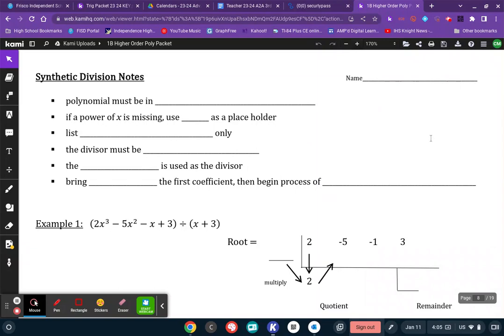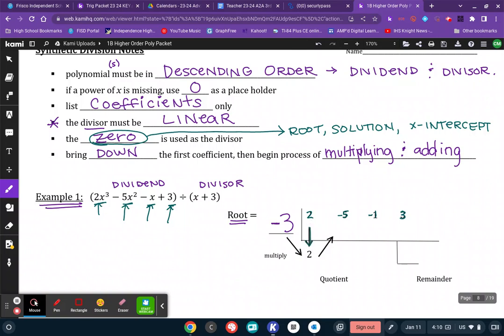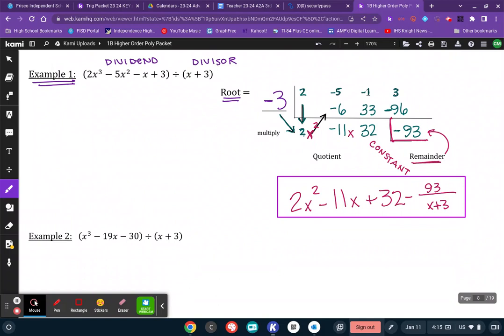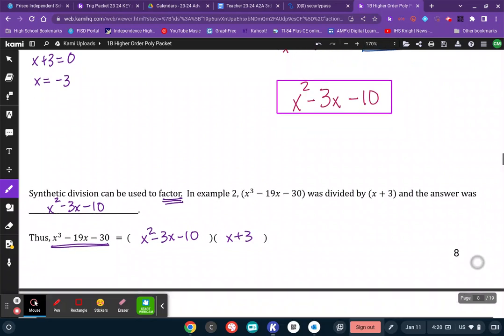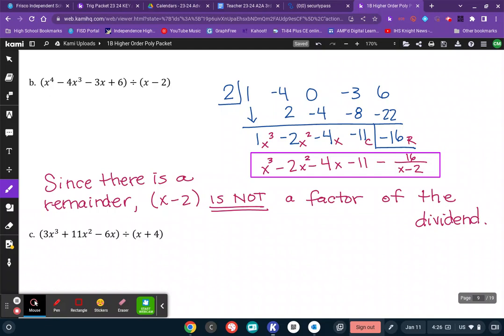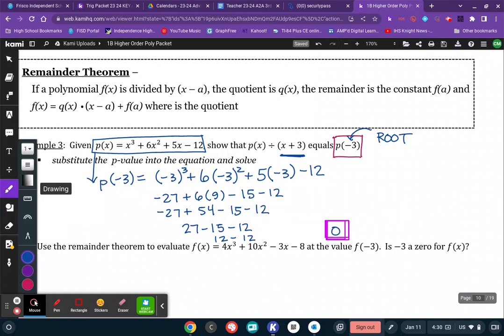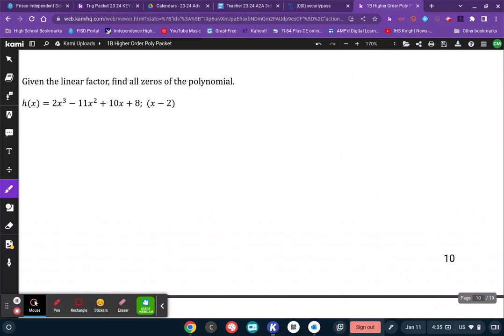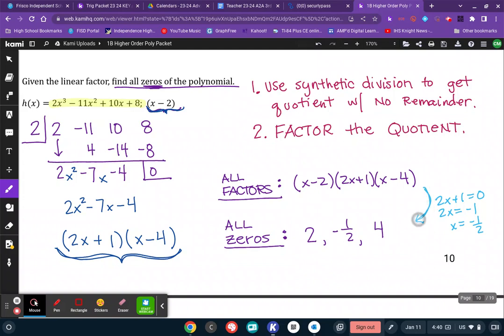Synthetic Division/ Factor & Remainder Theorems